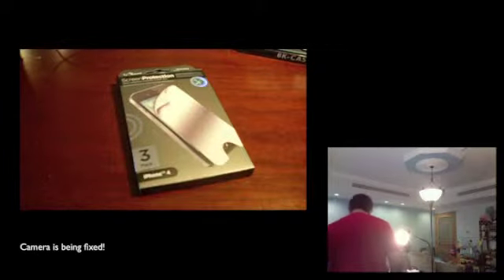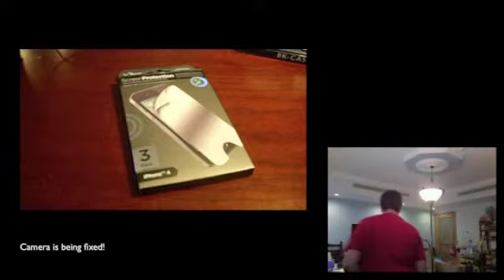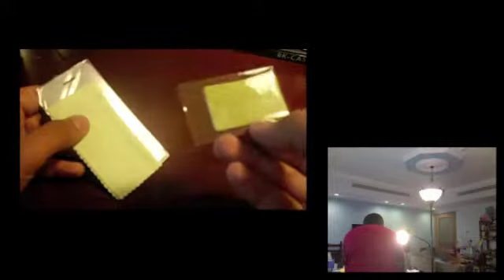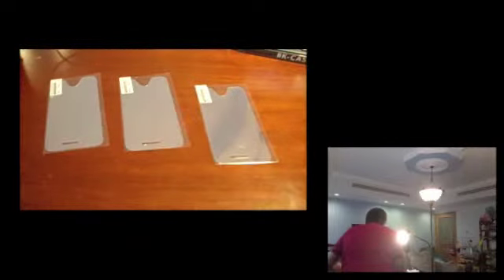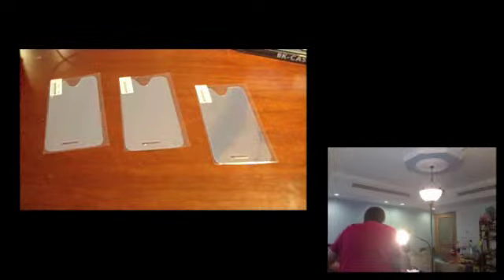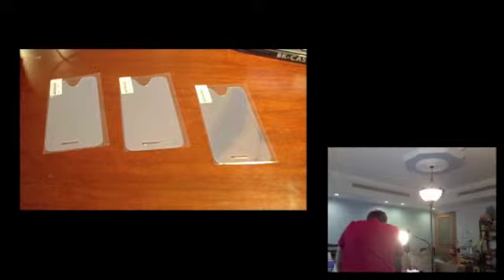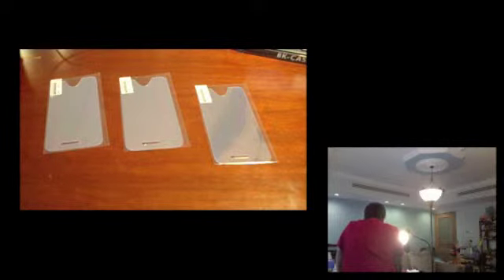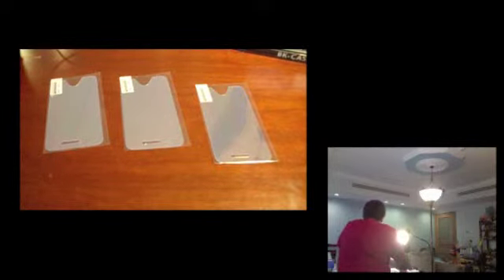iFrogz Screen protection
Unboxing and Show of the iFrogz screen protection for iPhone 4.